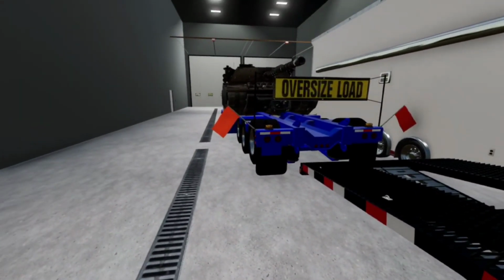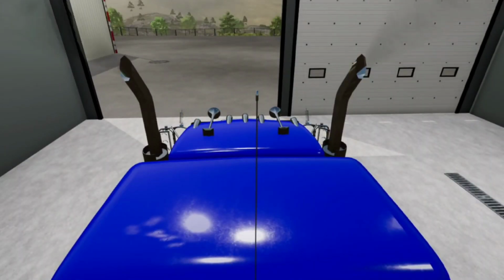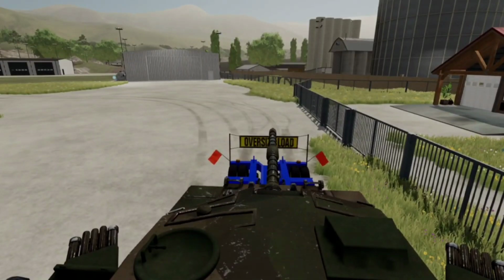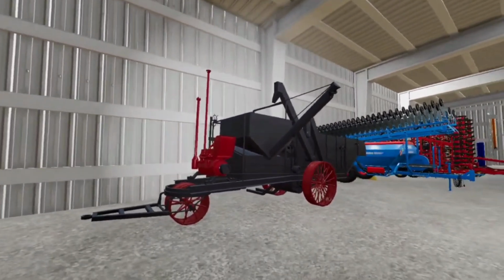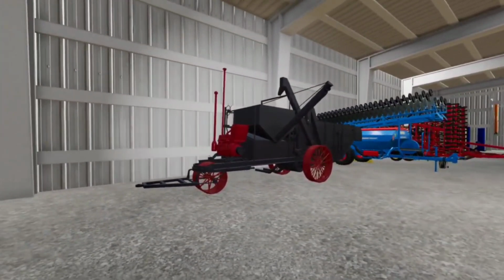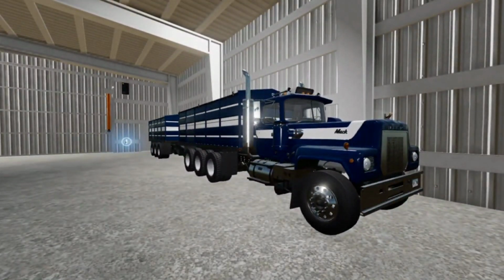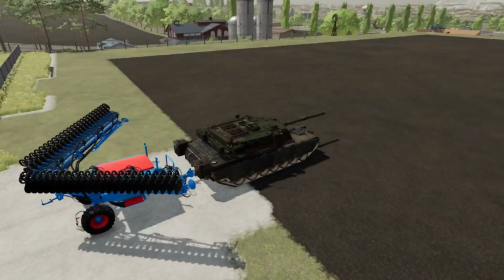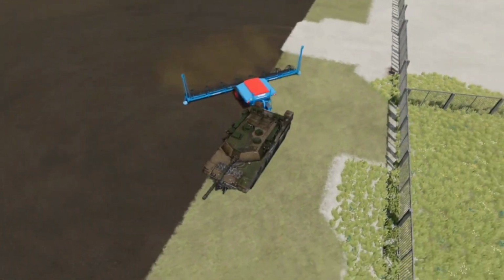CAN YOU FARM WITH A TANK!?!?... | FS22 | GameMas Ep.20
want to buy the computer that I have. well, if you do click this

**you must have written permission for the use of any Allen Stanovich Gaming's content**